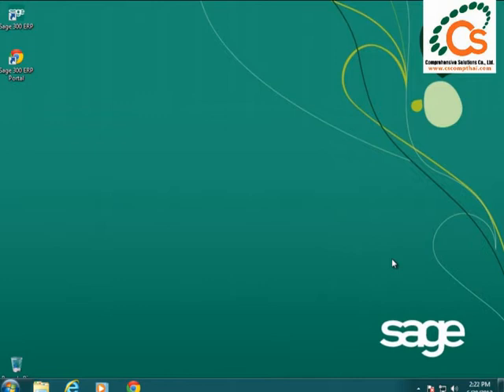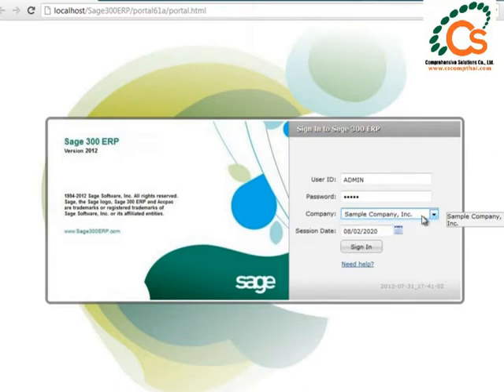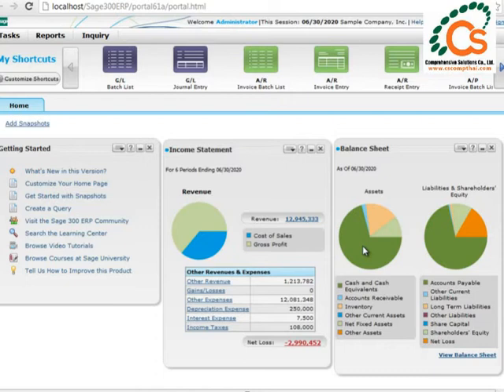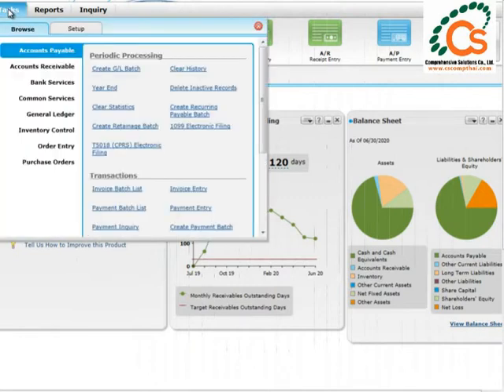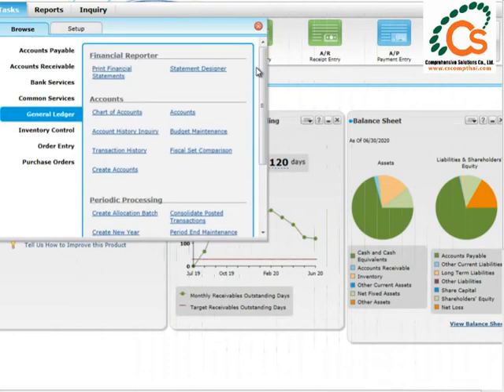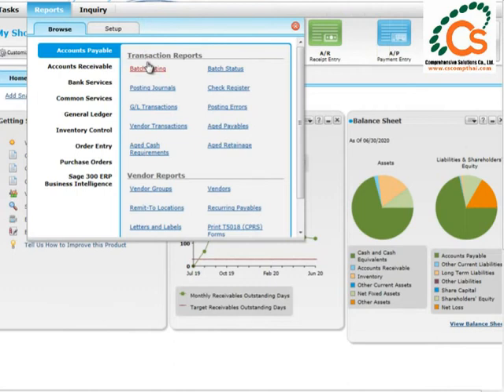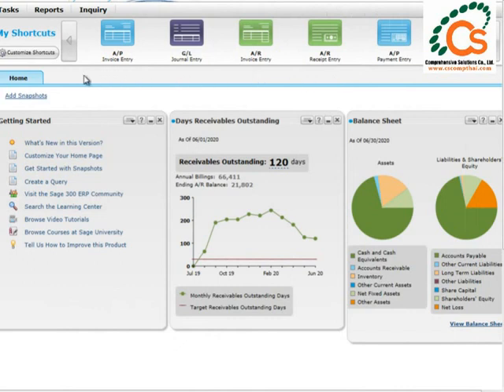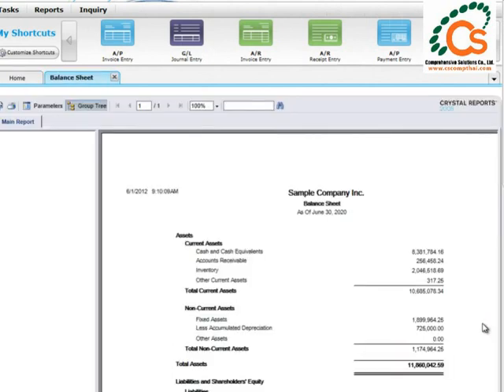Portal Overview 5 min Sage 300 ERP 2012 formerly Sage ERP Accpac Cscompthai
Portal Overview (5 min) - Sage 300 ERP 2012 [formerly Sage ERP Accpac]